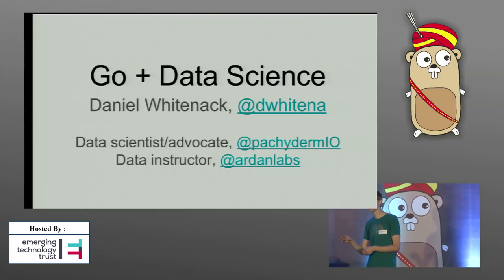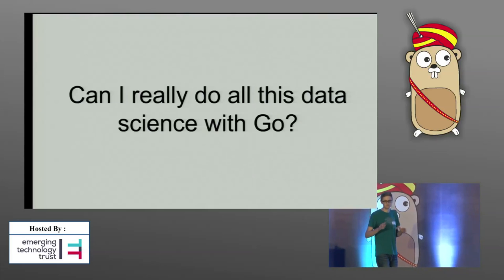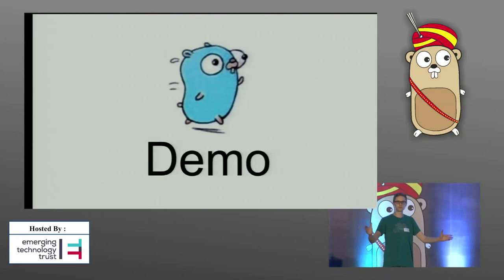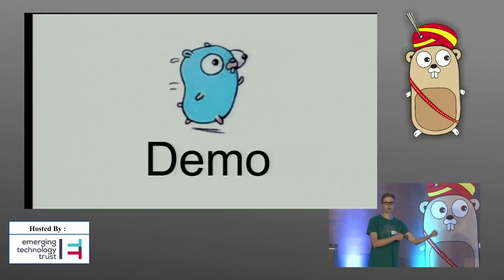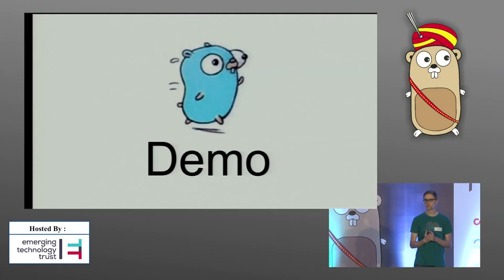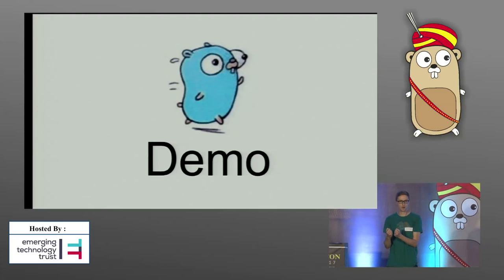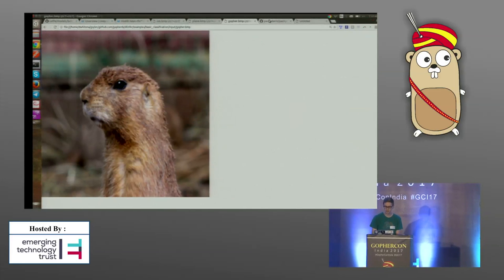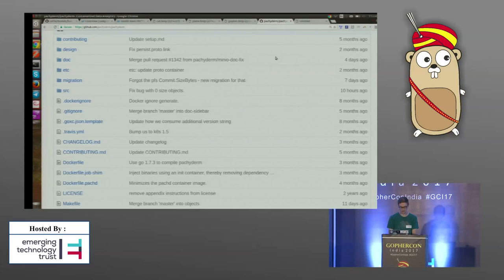Day 2 - 4. Daniel Whitenack - Go Stdlib and Data Science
GCI17 in Pune, India